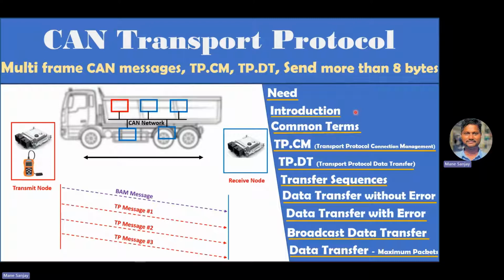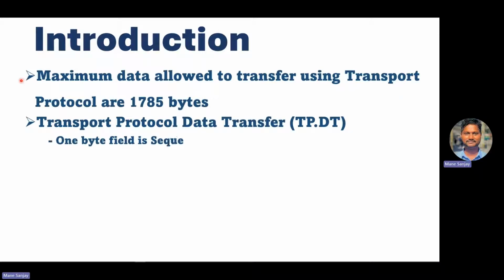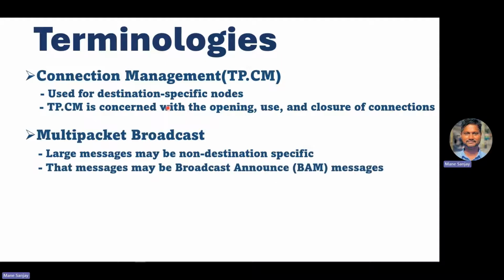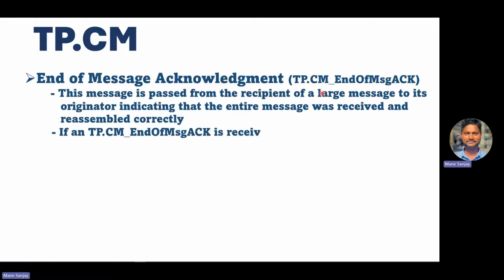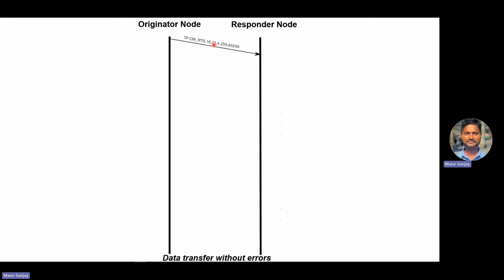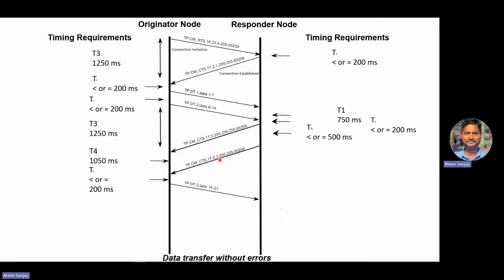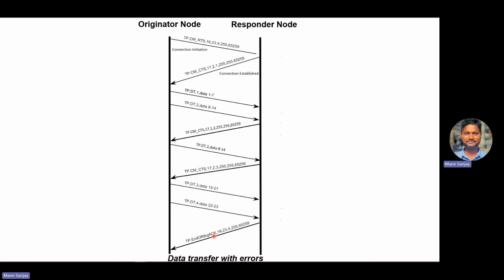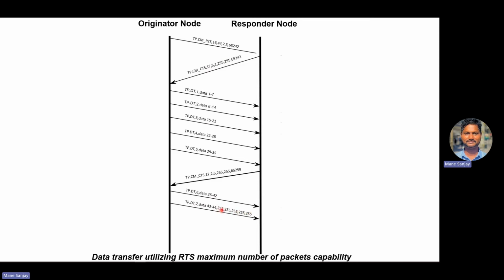CAN Transport Protocol | Multi frame CAN messages | TP.CM | TP.DT | Broadcast Announce Messages(BAM)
Basics of CAN Transport Protocol, Multi Frame CAN Messages, Fundamentals of Transport Protocol Connection Management (TP.CM) & Transport Protocol Data Transfer (TP.DT), Request to Send(RTS), Clear to Send, End of CAN Message Acknowledgment, Connection Abort, Broadcast Announce Messages, CAN Message Packetization & Reassembly, Connection Initiate, Closure & Management, How to Send More than 8 Bytes using CAN Transport Protocol and Concept behind CAN Transport Protocol